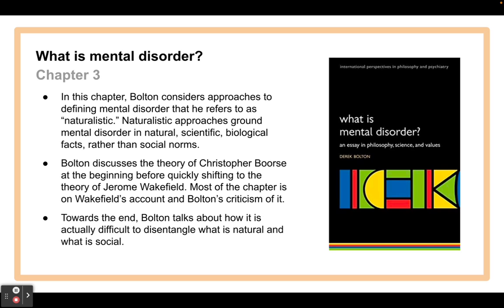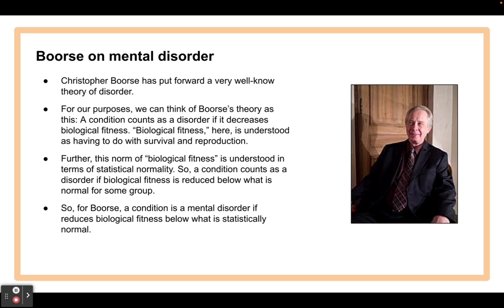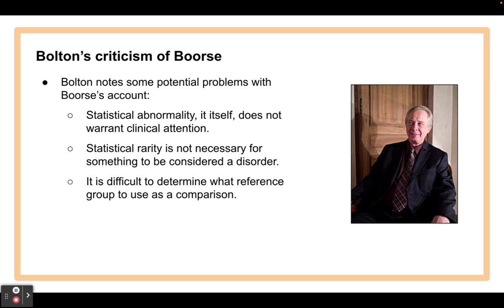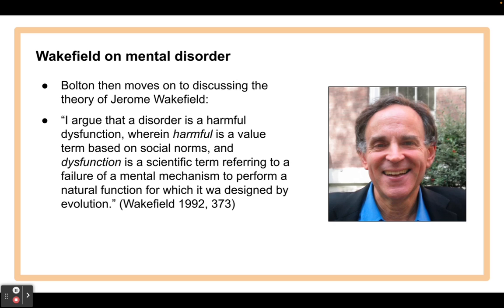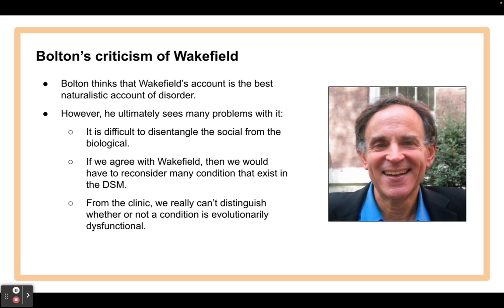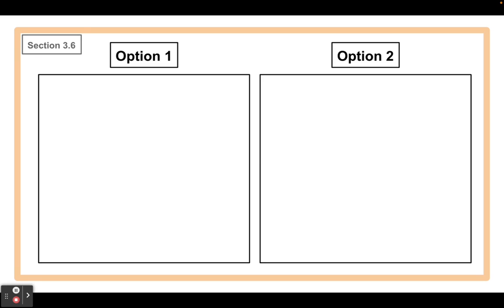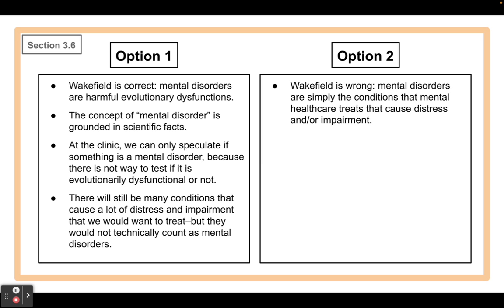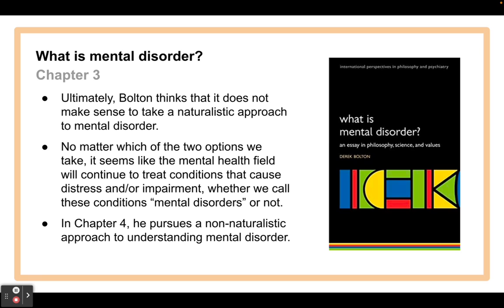What is mental disorder? by Derek Bolton Chapter 3